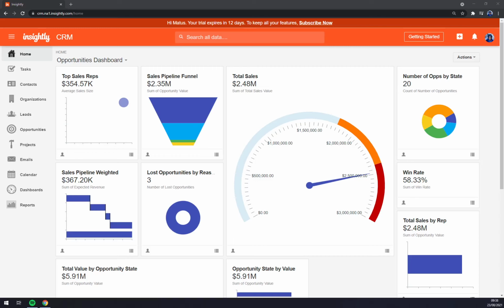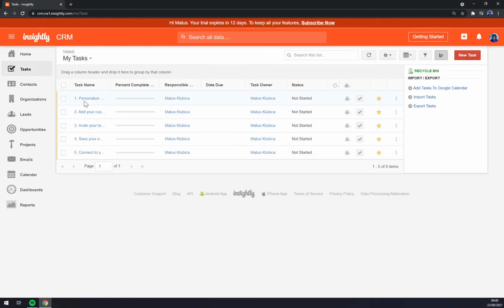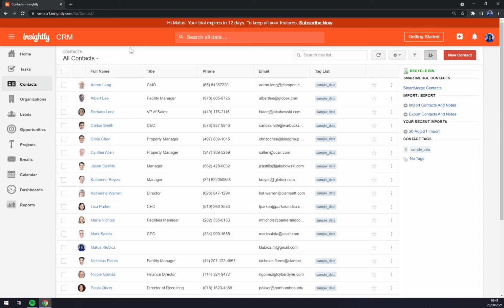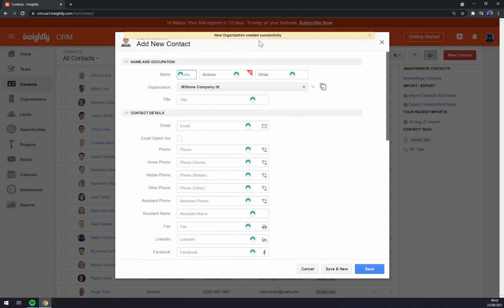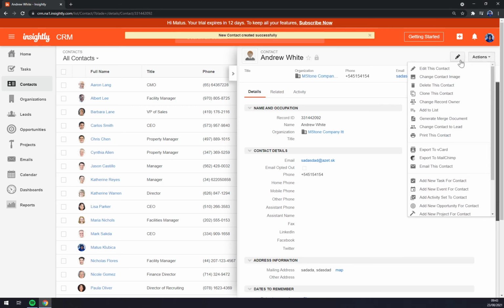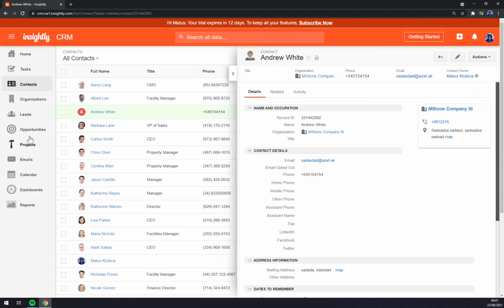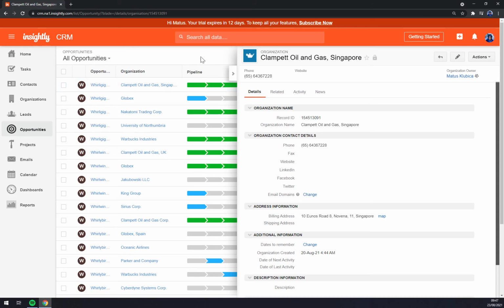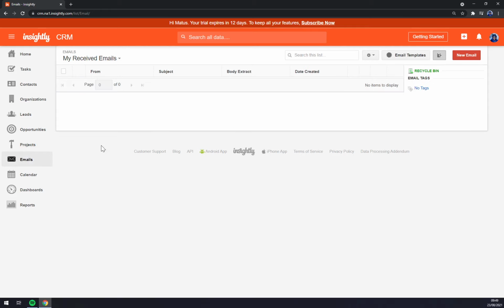Insightly Tutorial For Beginners - How To Use Insightly For Newbies 2021